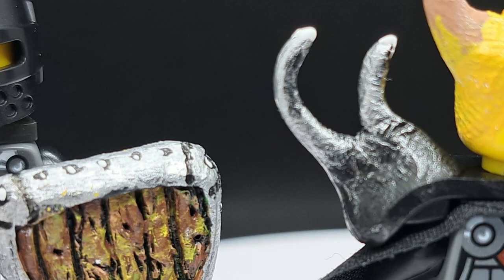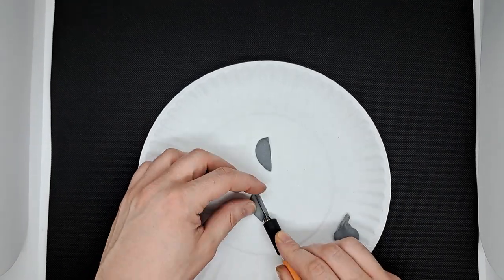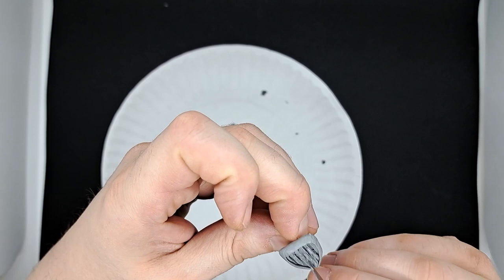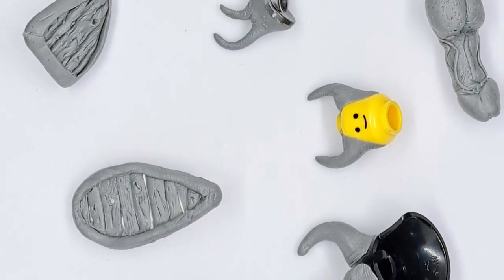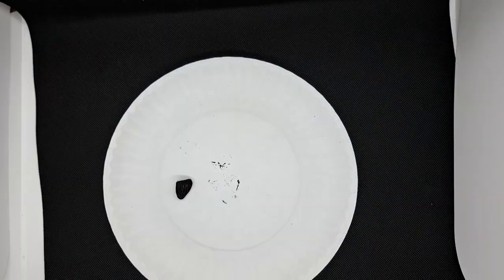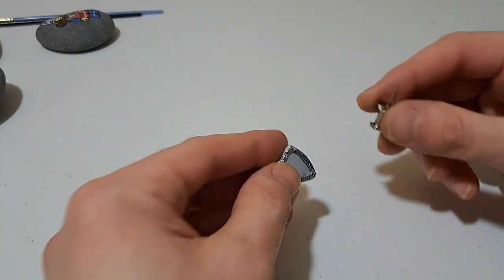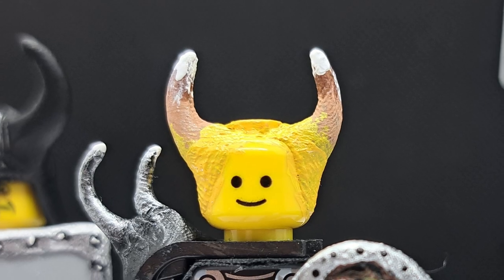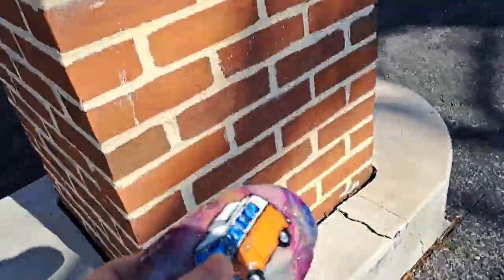How to make custom LEGO shields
I made custom accessories for my LEGO castle minifigures.   I used epoxy putty to add on to existing Lego pieces.  I then painted them with acrylic paint. i made wooden shields, a helmet, shoulder armor and a horned human.